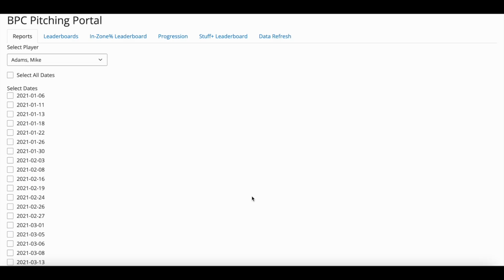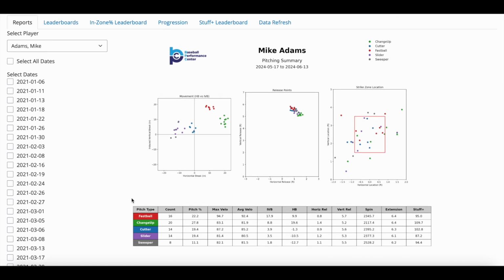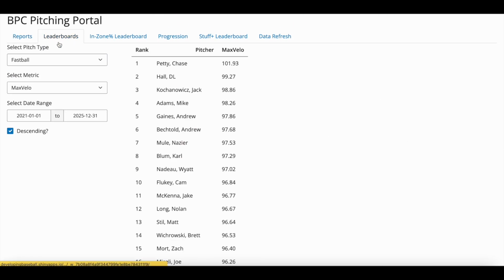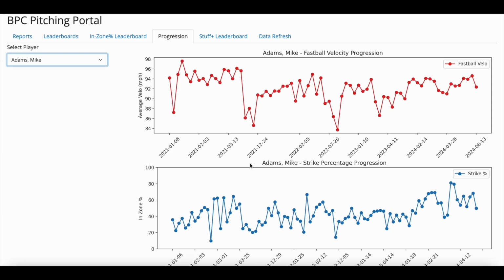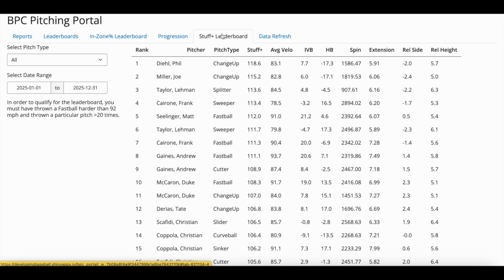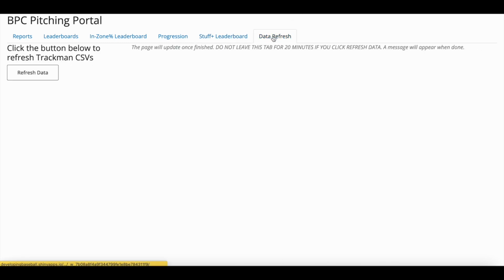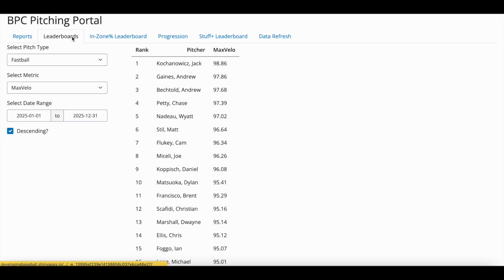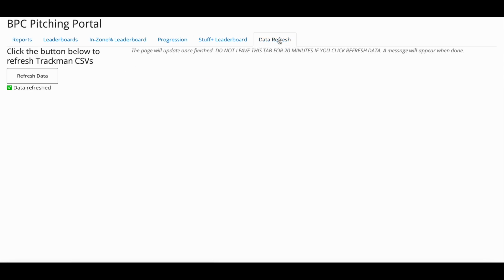Turn Messy Trackman CSVs Into Stylized Pitching Reports in Seconds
Tired of wasting hours in Excel trying to make sense of your Trackman data?

Meet the Pitching Portal — a tool that automatically turns messy CSVs into clean, filterable, stylized pitching reports.

Perfect for college programs, pro orgs, and private facilities looking to:

✅ Save time
✅ Eliminate manual report building
✅ Make better data-driven coaching decisions

⚙️ Works with any Trackman account — plug and play.

We built this tool with coaches and analysts who wanted their time back. If you’re using Trackman, this is a game changer.

🔗 Want a walkthrough for your staff?